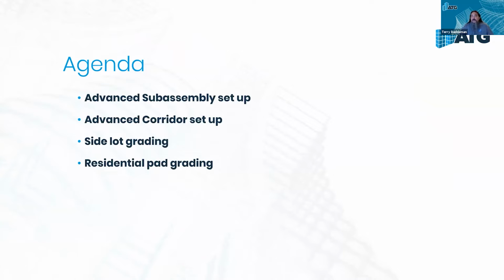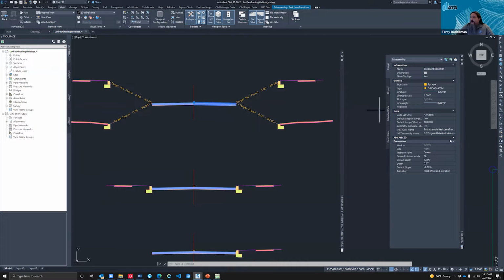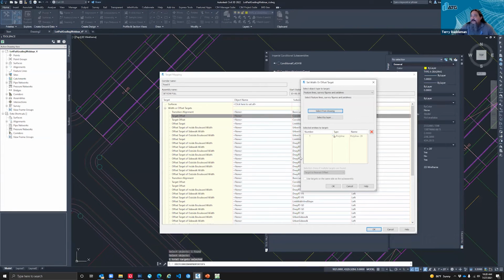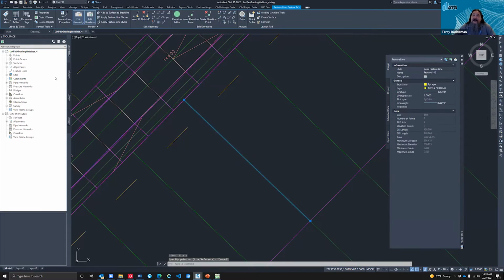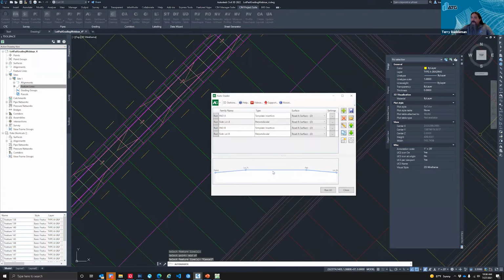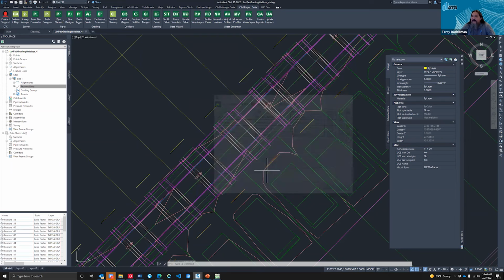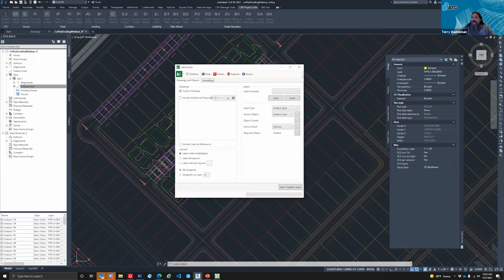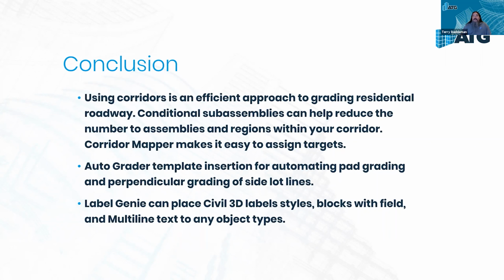Efficiently Grade Residential Projects in Civil 3D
Want to impress even the most advanced residential designers? Use Autograder and Label Genie to lay different pad types across a residential project and easily check your design with label feature lines.

• Advanced Subassembly and Corridor set up
• Side lot grading
• Residential pad grading